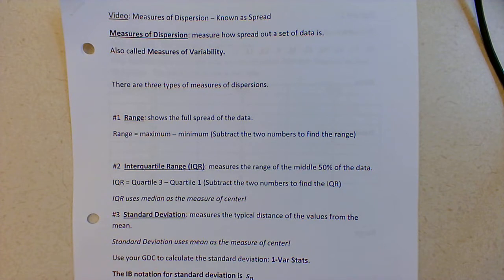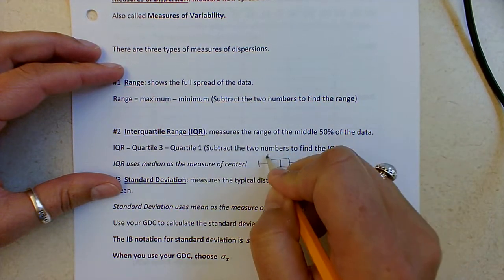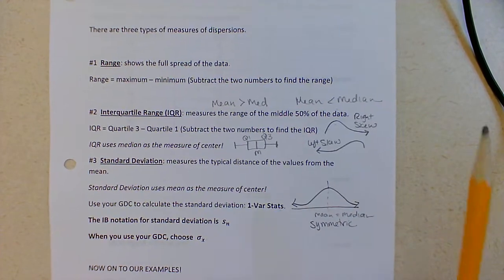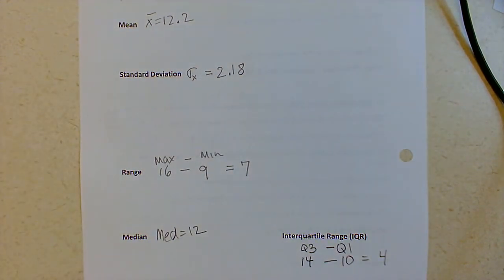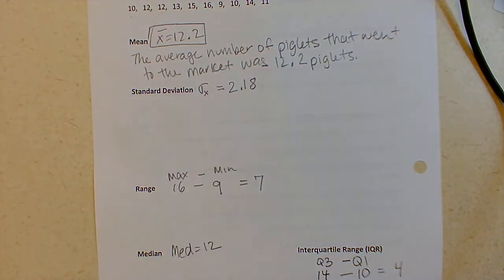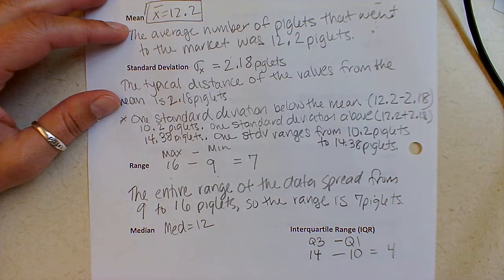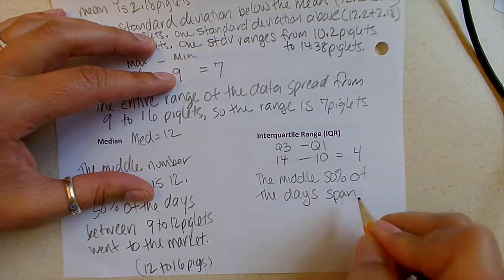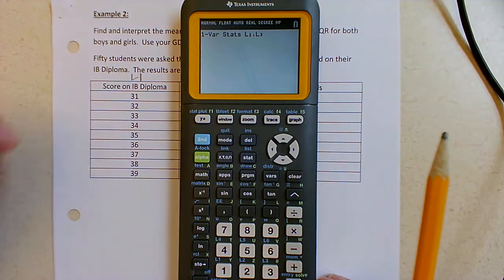Measures of Dispersion Known as Spread